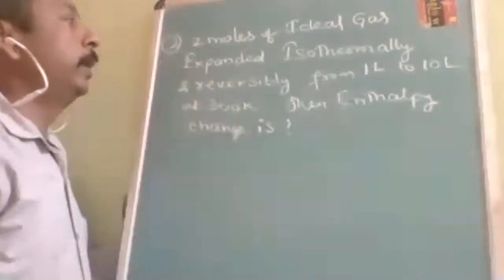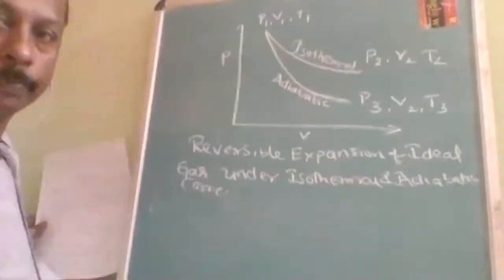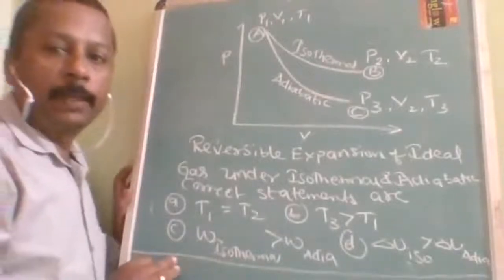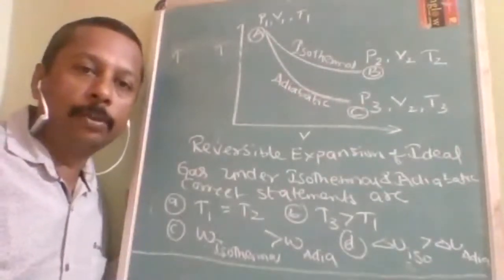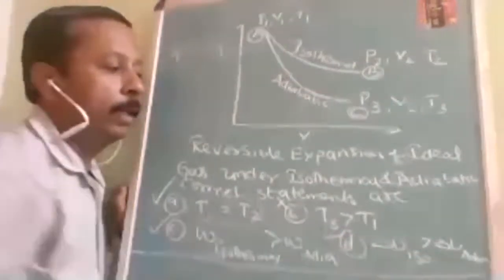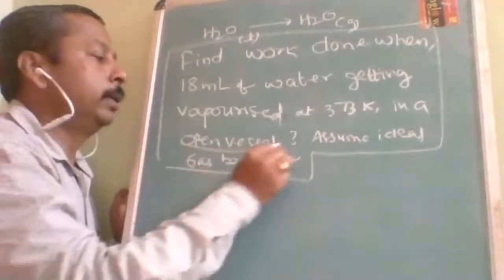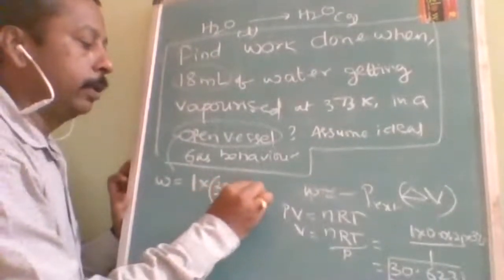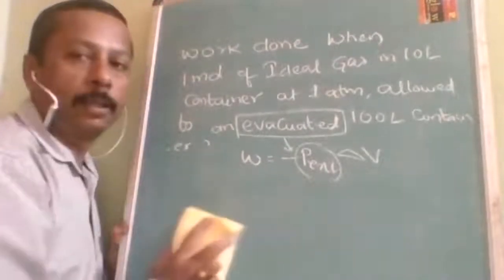Thermodynamics ( Numericals on First law)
Numerical session on First law of thermodynamics...